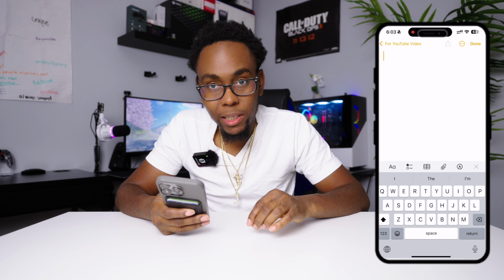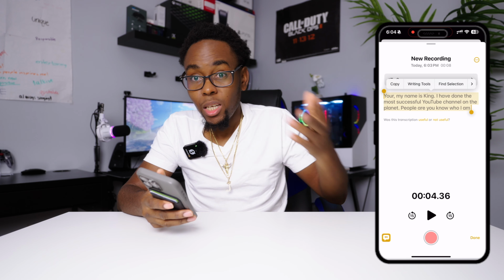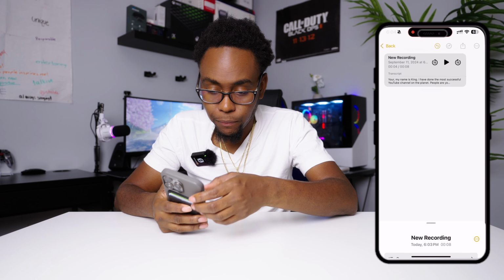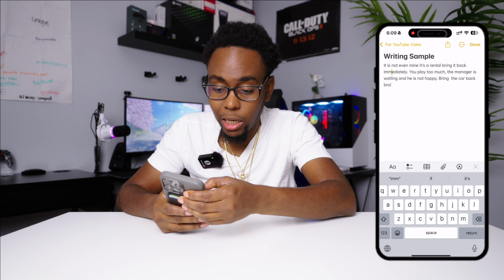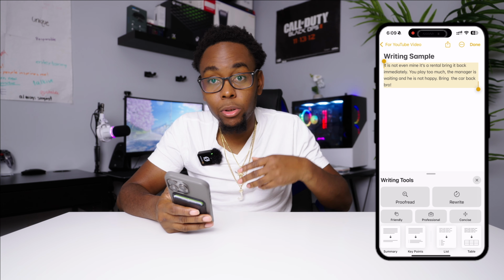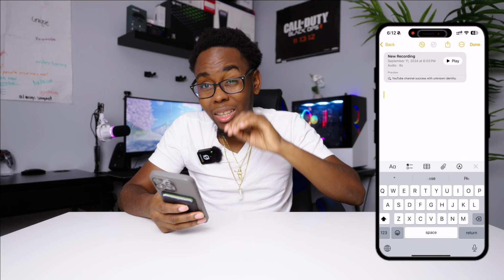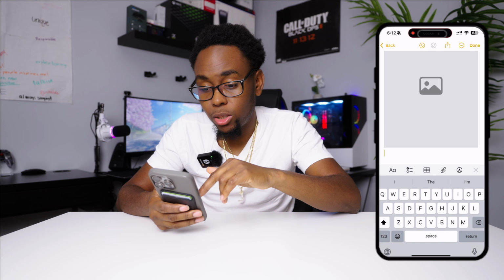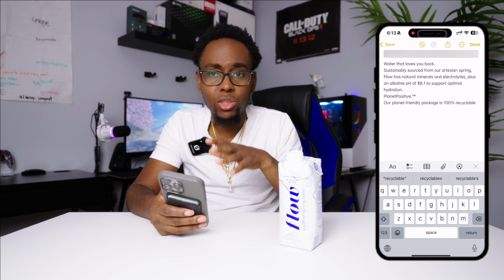iPhone 16 AI Notes Explained Tips and Tricks to Get You Started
The Youtube Description

Apple AI Notes On The iPhone 16 Pro Max  and 15 Pro Max

MY CODE! JASON at check out, You must use the LinkJASON

Gears Updated Soon